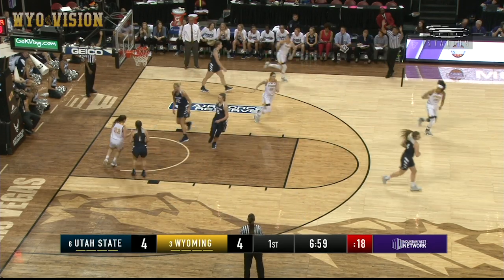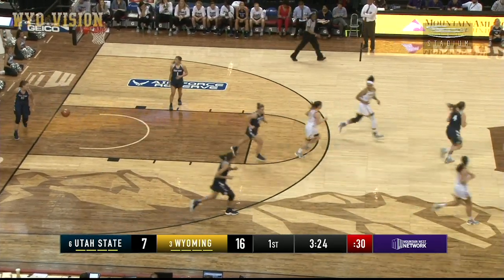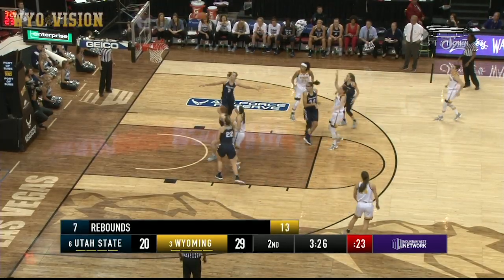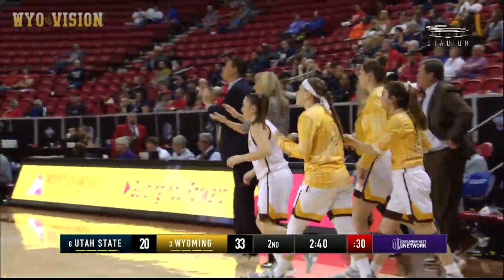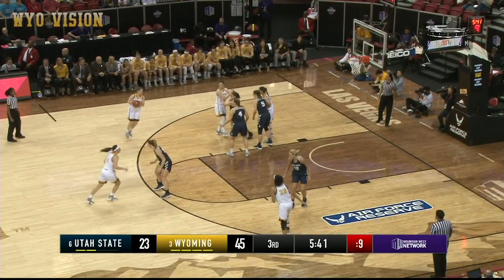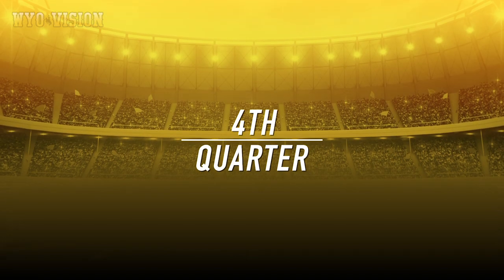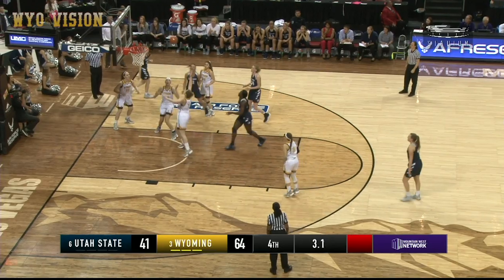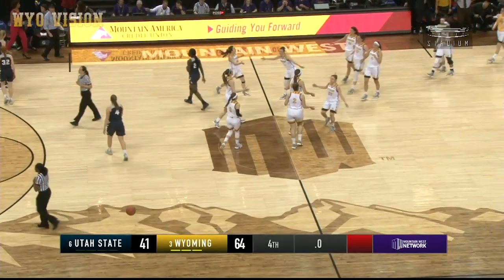Wyoming WBB Highlights vs Utah State (3-11-19)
Seniors Marta Gomez and Bailee Cotton pace the way for the Cowgirls with 19 points and 14 points respectively, as the Cowgirls advance to the Mountain West semifinals by defeating Utah State 64-41.